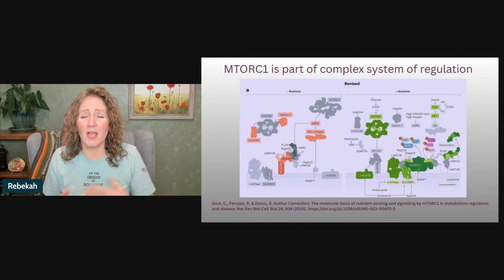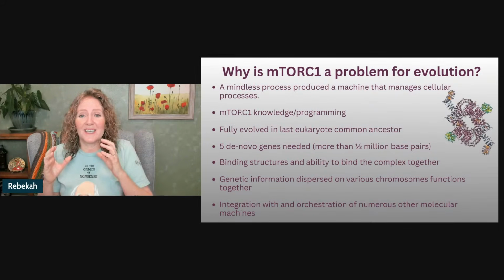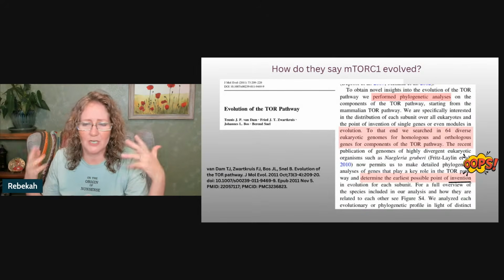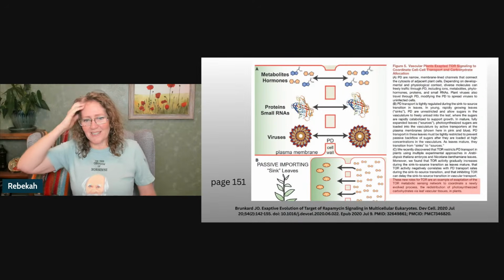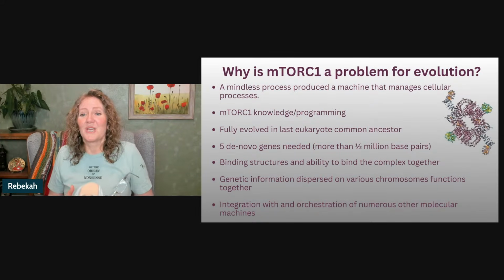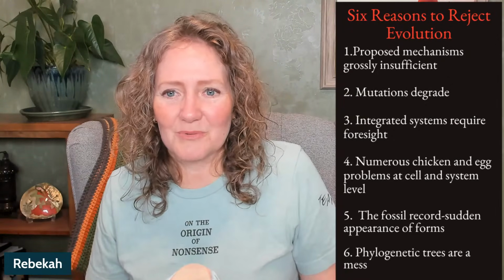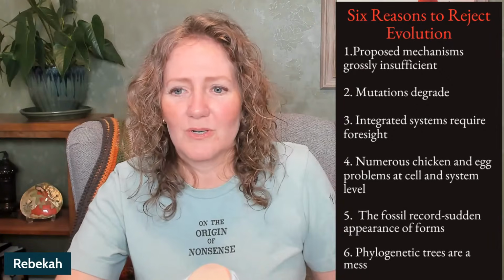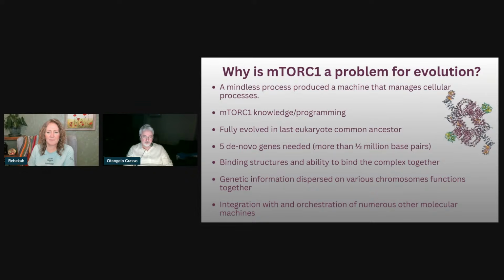Evolution of mTORC1? Nope! Evolution Fail!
Everywhere we look it's evolution failure!  Evolutionary mechanisms cannot account for the evolution of mTORC1.  Thank you to Mehrshad, the viewer who suggested we bring attention to this fantastic molecular machine that clearly demonstrates that life was intentionally designed.  Disagree?  Join the stream at this link and share your evidence for the evolution of mTORC1:

I'm allowing allowing one person to join at a time, which means you may have to wait backstage until the previous person is finished sharing their evidence.
Video of David Sabatini, who is one of the discoverers of the function of mTORC1, discussing the discovery and how they first thought mTORC1 was a non-functioning protein:

Articles that discuss the evolution of mTORC1 mentioned in this video:
Brunkard JO. Exaptive Evolution of Target of Rapamycin Signaling in Multicellular Eukaryotes. Dev Cell. 2020 Jul 20;54(2):142-155. doi: 10.1016/j.devcel.2020.06.022. Epub 2020 Jul 9. PMID: 32649861; PMCID: PMC7346820.
van Dam TJ, Zwartkruis FJ, Bos JL, Snel B. Evolution of the TOR pathway. J Mol Evol. 2011 Oct;73(3-4):209-20. doi: 10.1007/s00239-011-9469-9. Epub 2011 Nov 5. PMID: 22057117; PMCID: PMC3236823.

The definition of evolution that I’m challenging is:  The development and diversification of life from a common ancestor by natural processes.
Don’t like my definition of evolution?  Read this blog post from Creation Questions:

*I'm not a scientist, so if I say something that is scientifically incorrect, please let me know! I'm happy to write a correction in the description of my video or pinned comment. If the mistake is bad enough, I'll take the video down.

My name is Rebekah Davis.  I’m interested in discussing topics related to our origins with honest people who think critically.  If you have expertise in scientific fields related to the big bang, abiogenesis, and evolution, I’d love to have a conversation with you!